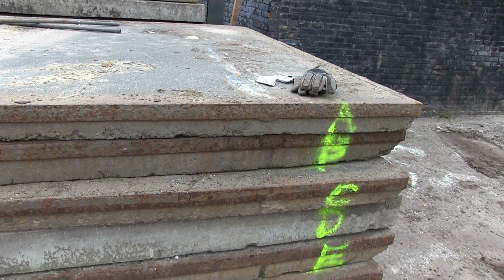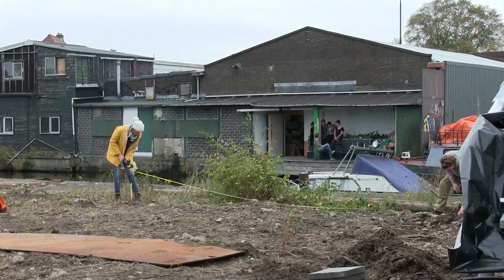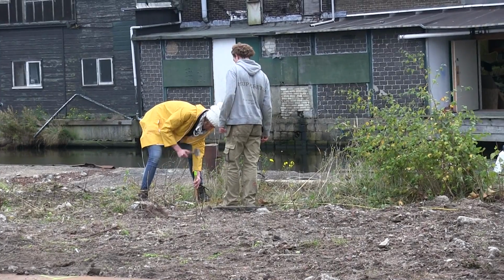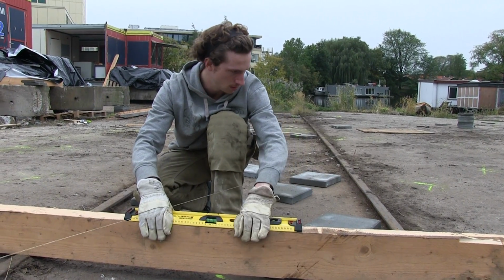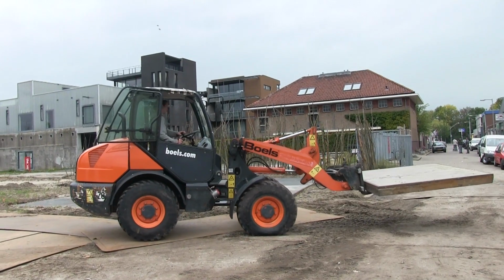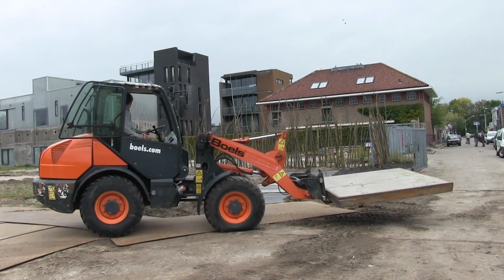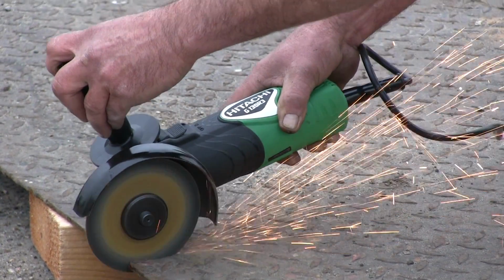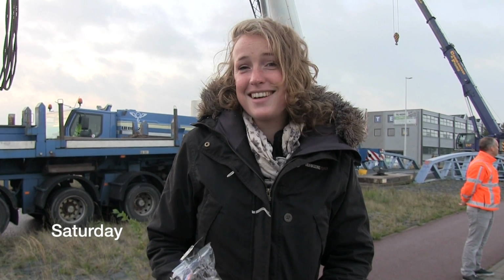De Ceuvel: Amphibious Boats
De Ceuvel boats are placed on land at the end of October, 2013.

De Ceuvel is a sustainable office park in Amsterdam where water, nutrients, and energy are produced and recycled on-site. It is a showcase of an affordable and integrated method of renewing the urban environment in a way that adds value to the land and the surrounding area. This video focuses on Metabolic Lab, Metabolic's interactive sales channel, technology showcase, and  research laboratory on the de Ceuvel site.